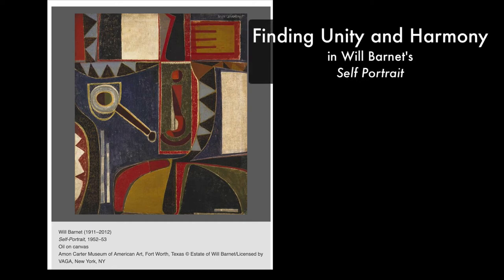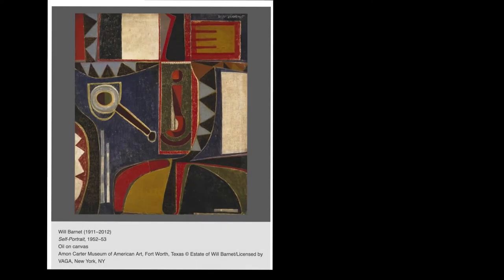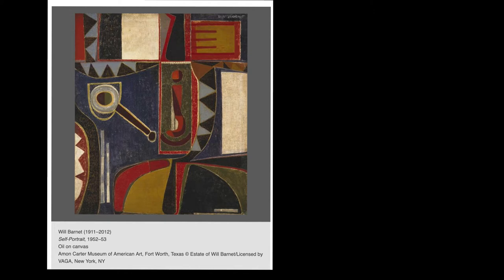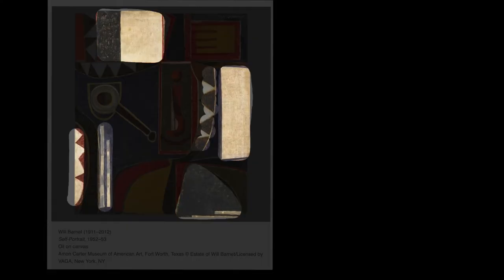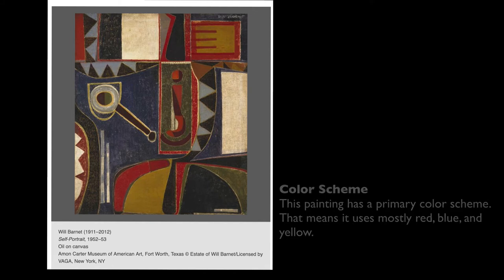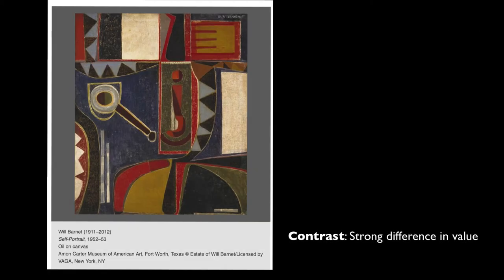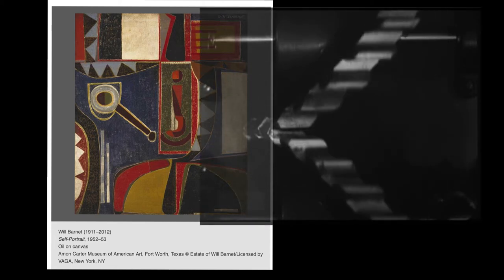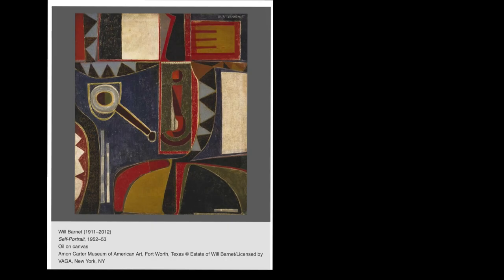Unity and Harmony in Painting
A look at how an abstract self portrait uses the elements of art to create unity and harmony.